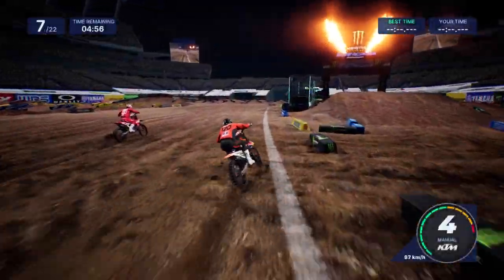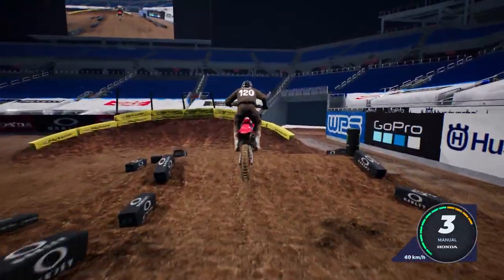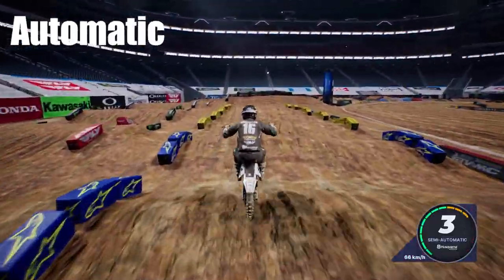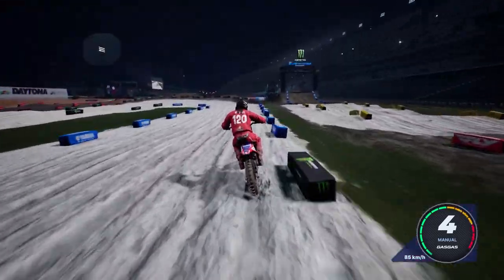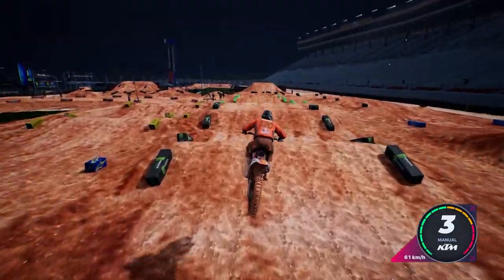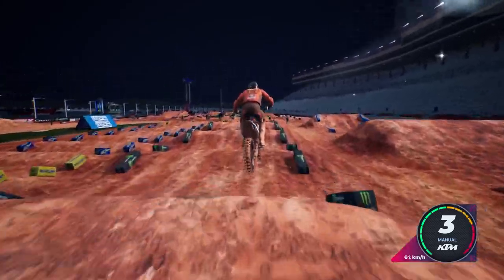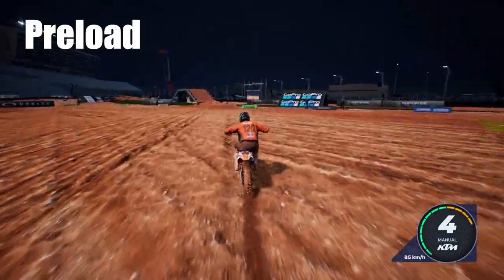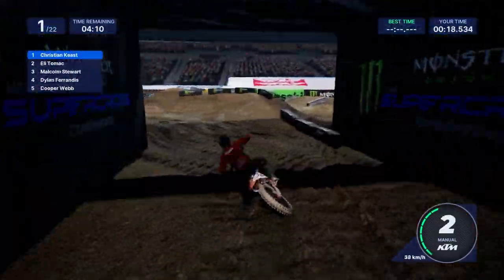Supercross 5 - Tips and tricks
Song - (Prod P4RA)